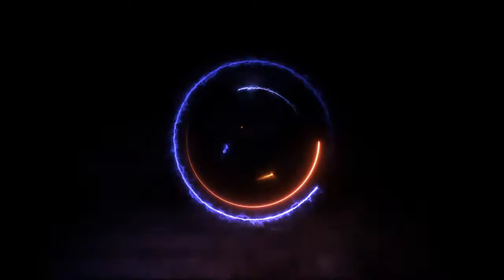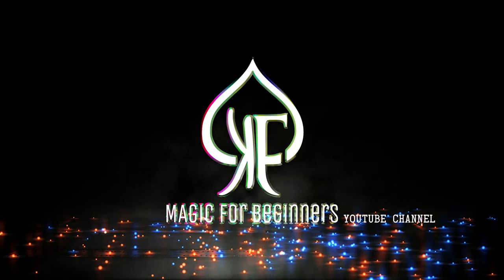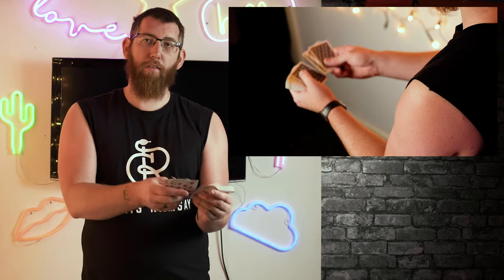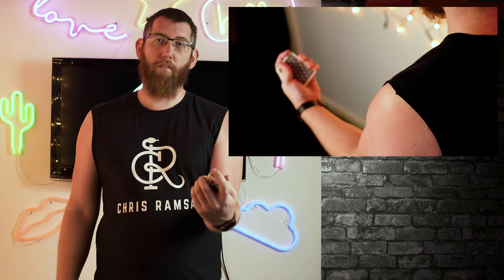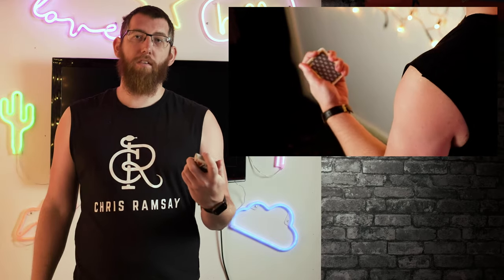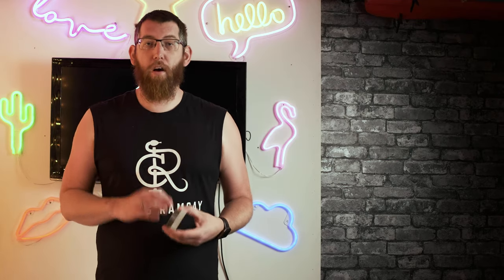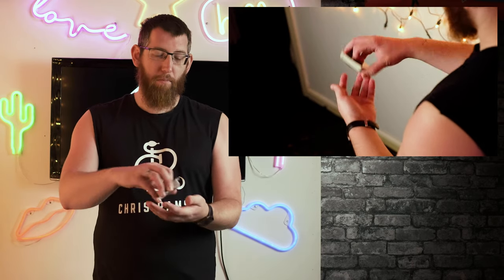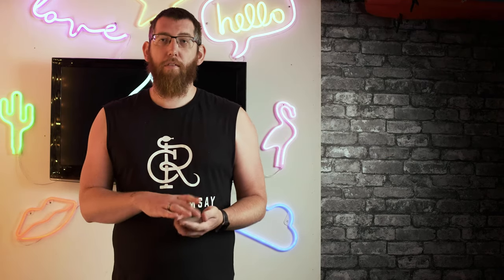The basics of card magic | EP01 - Grips [Dealers, Mechanics and Biddle]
Welcome to The Basics Of Card Magic and in today's episode we're going to be talking through some of the fundamental basics needed for card magic. Today we are talking about the hand and some basic grips for magic.

The Basics Of Card Magic web series is the one stop shop for beginners to pick up the basics of card magic. We're discussing the basics from grips, dribbles, cuts, pinky breaks and talking about magic and performances in general.

TODAY’S VIDEO RUNDOWN
00:00 - Intro
00:38 - What Your Hand Consists Of
01:14 - Dealers Grip / The Dealing Grip
02:01 - Mechanics Grip
02:41 - Biddle Grip
03:08 - Overview Of What's Been Discussed

Hope you enjoyed the video and if you’ve seen something in this video you’d like to be discussed in more details, then please drop a comment below as to what you want. The same applies for if you want to suggest a video to be part of the Basics web series, would love to hear from you!